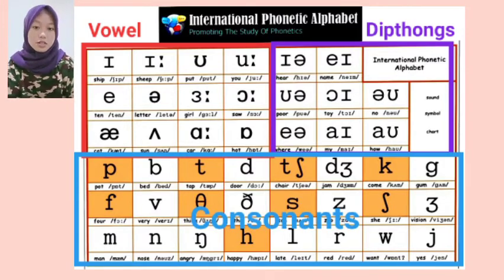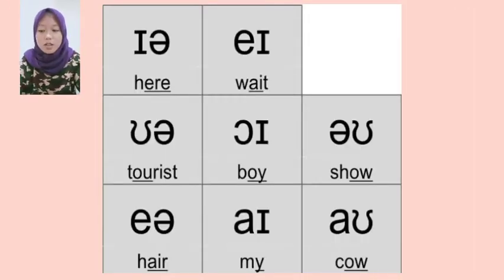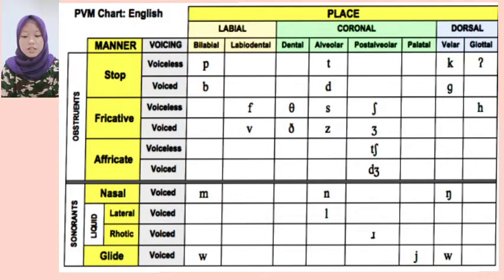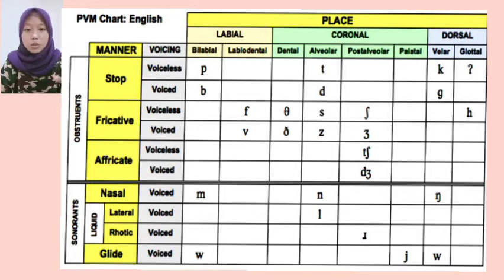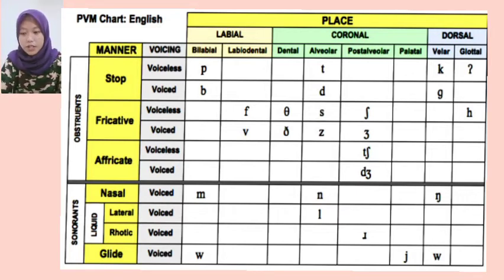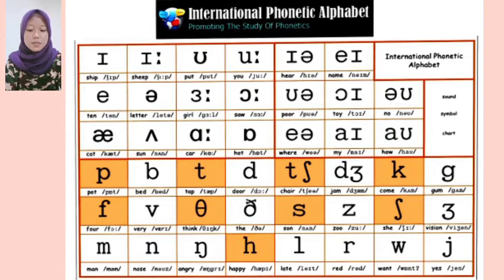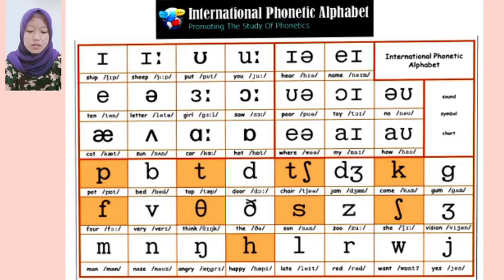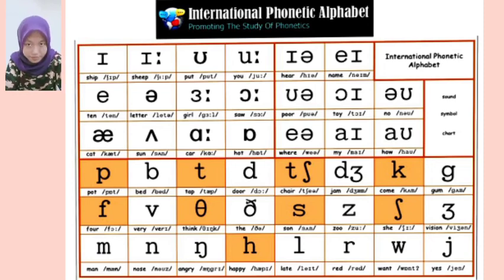Let's learn Internationa Phoenetix Alphabet with me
Video ini dibuat sebagai tugas akhir matkul pronunciation semester 1.

Nama: Devina Febrianti
NPM: 20520028
Prodi: PBI